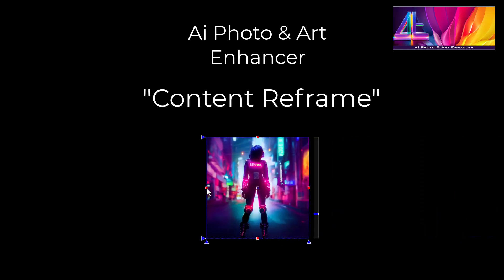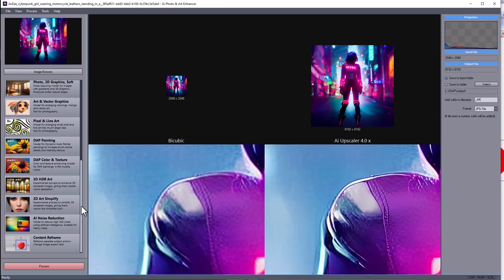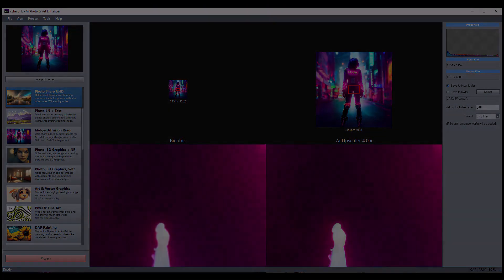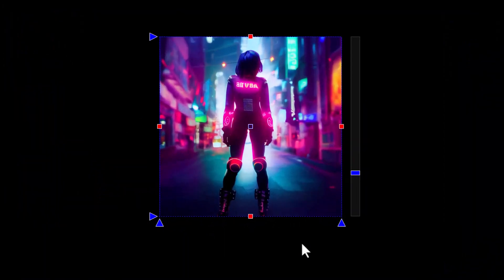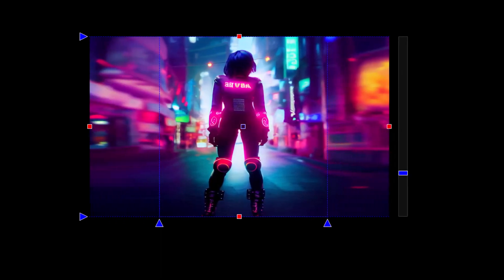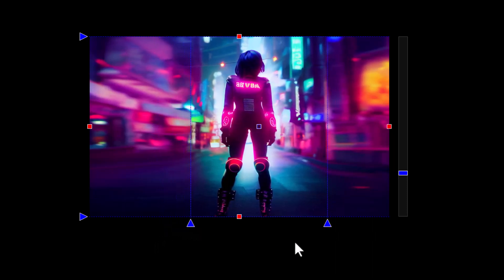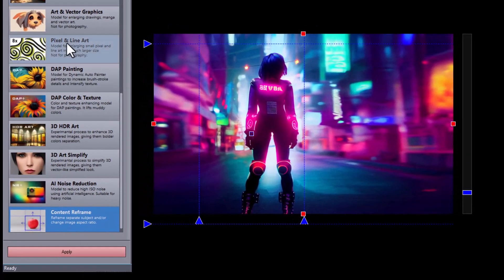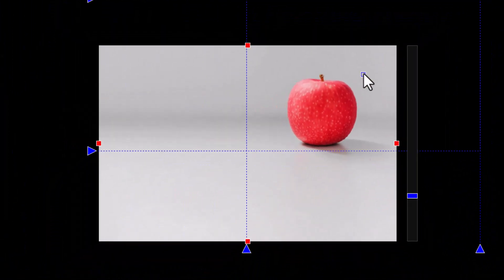A new Content Reframer tool in Ai Photo & Art Enhancer and how it works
Here is a quick video explaining the Reframer tool that has been added to AiE. It allows you to change the aspect ratio and even move objects around a bit (it depends on the image)

Images for this video were created using Ai image to text generators (Midjourney, Stable Diffusion, Dall-E)